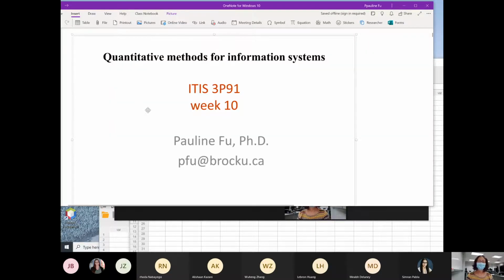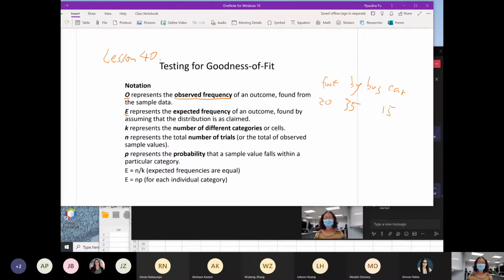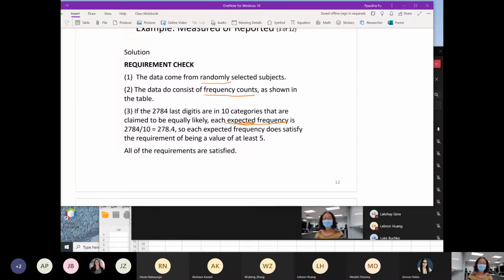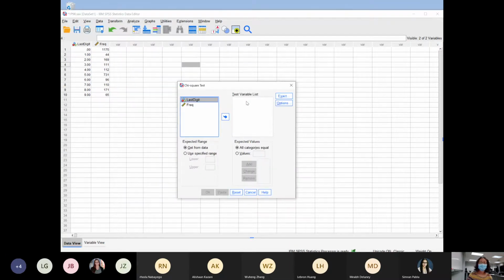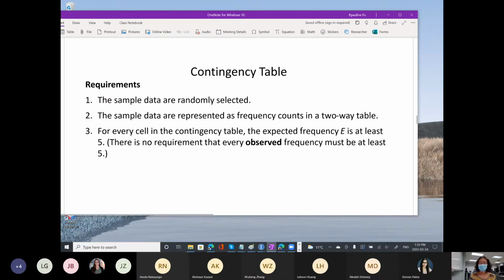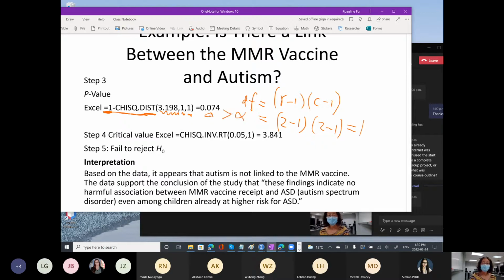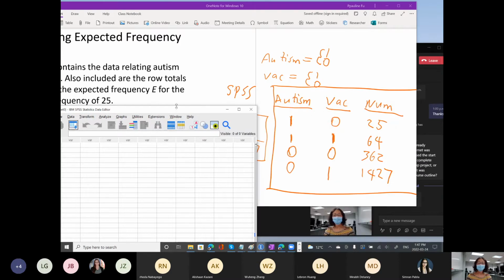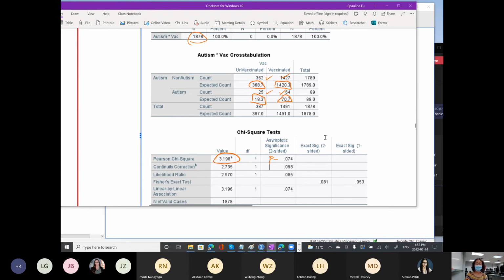ITIS3P91 Week 10 Chi-Square Test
Goodness-of-fit test; two-way contingency table.